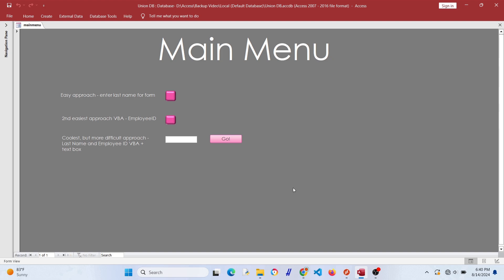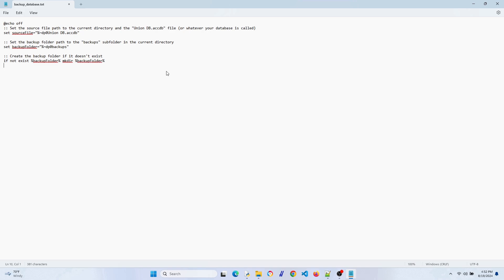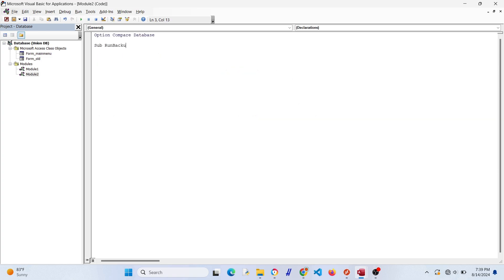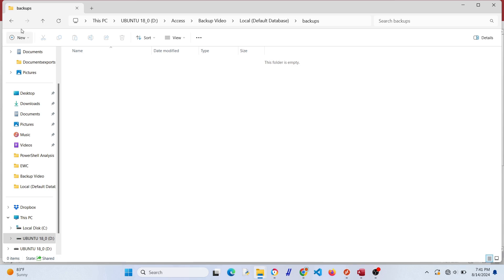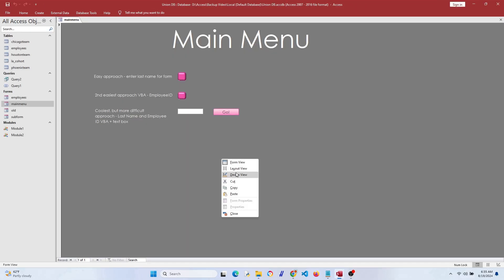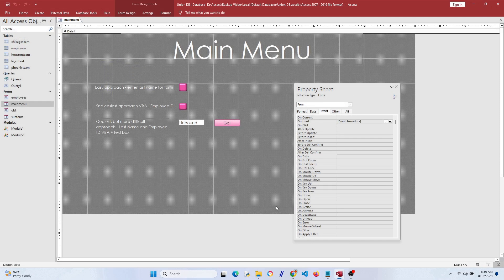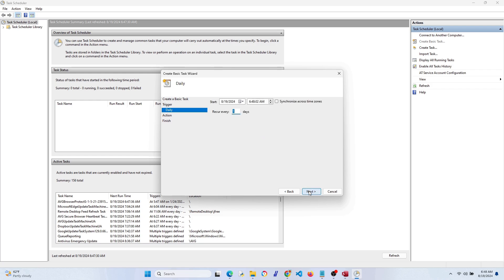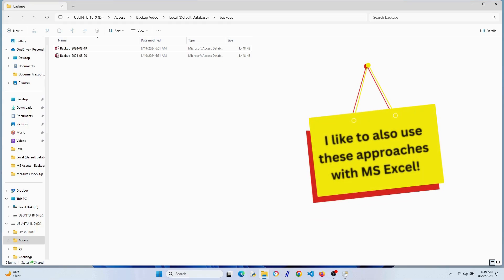Quick and Scalable Approaches for Automating MS Access Database Backups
In this tutorial, I’ll show you how to create an automated backup system for your MS Access database using a simple batch file and VBA. Learn how to ensure your important data is securely backed up to a subfolder with a timestamp, all while keeping your workflow efficient. Whether you're a beginner or an experienced Access user, this step-by-step guide will walk you through the entire process.  I will show you a manual process just running the batch file or triggering on a MS Access button, semi-automate when the form loads, or fully automate each morning using the Task Scheduler in MS Windows. There are a bunch of ways to do this, these are just a few approaches I use.  Let me know if you have questions!

I chose using a batch file method for two reasons: (1) it's faster than generating a backup in pure VBA and (2) this will provide a framework you can use for other types of files.

CODE

TIMELINE

0:00 - Intro
0:04 - Overview
0:14 - Creating a new batch file in a text editor
0:24 - Start our code
1:40 - Save as a batch file (.bat)
1:56 - Test the backup batch file to see if it works
2:09 - Implement database batch backup file in MS Access - Button
4:21 - Attempt to load database batch backup file when a database form loads (fail)
4:54 - Load database batch backup file when a database form loads - with MsgBox (success)
6:35 - Fully automated approach for implementing our database batch backup file (Task Scheduler)
8:30 - Wrapping things up
8:45 - Outro